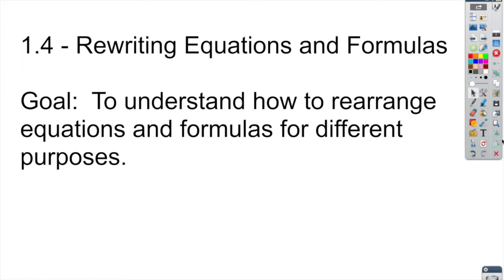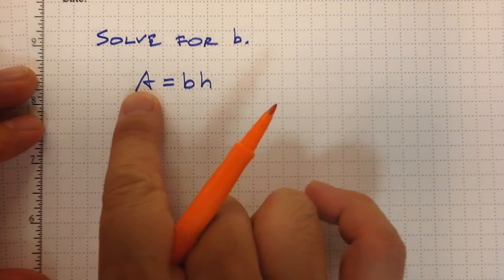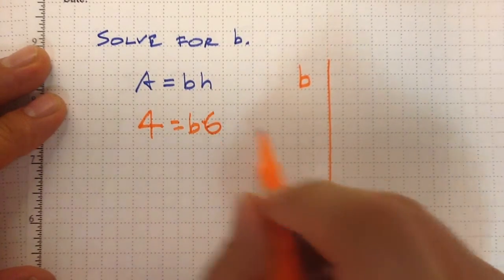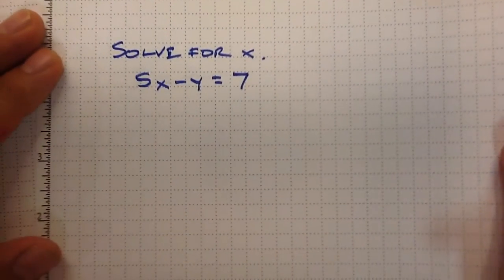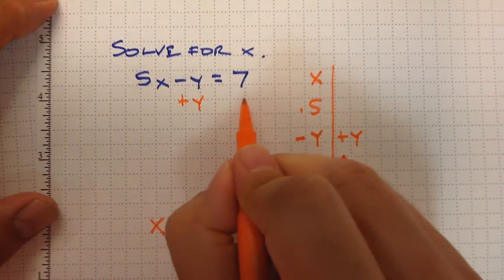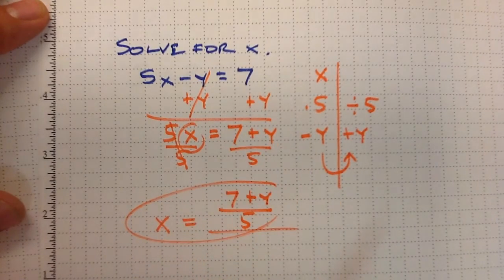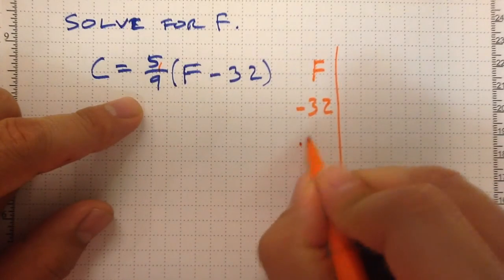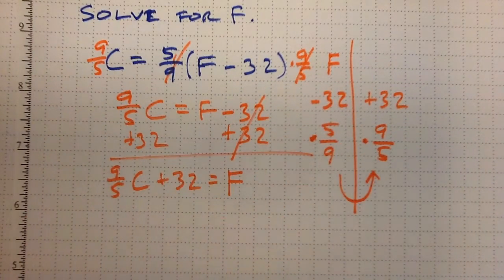1 4 Rewriting Equations and Formulas